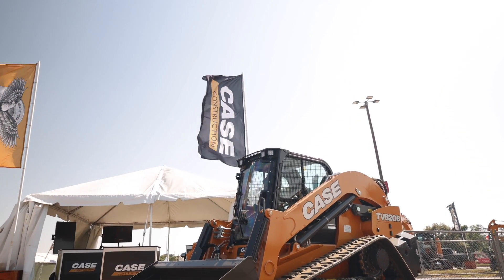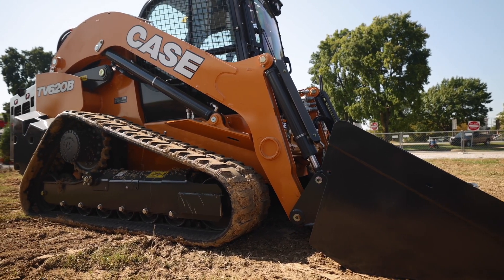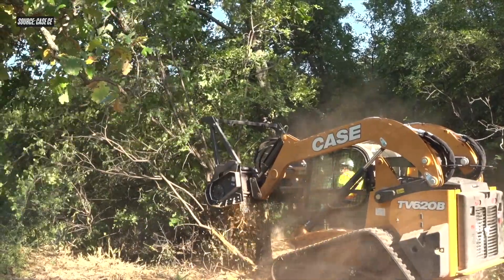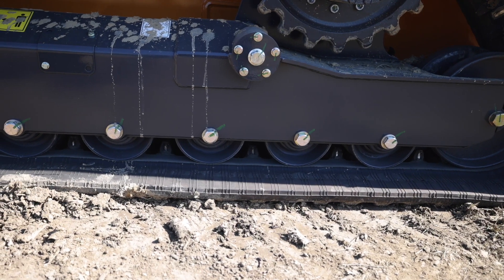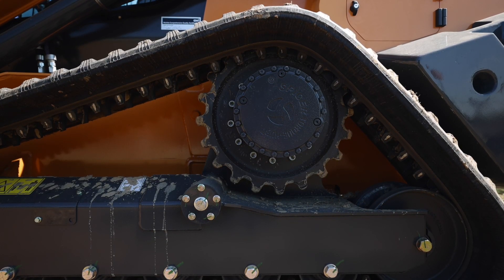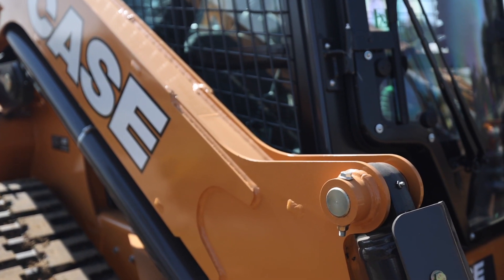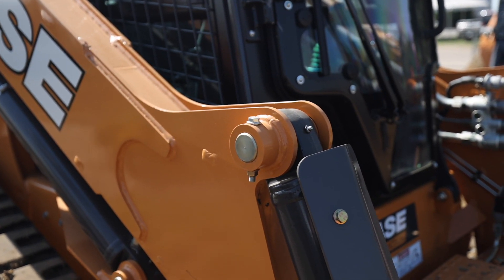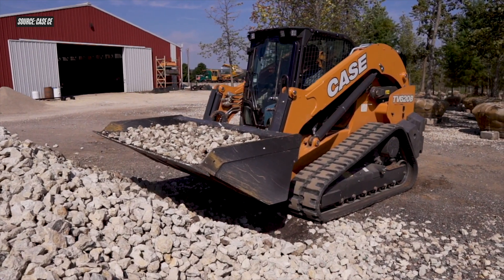Case TV620B CTL [as seen at The Utility Expo 2021]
The 16,000-pound Case TV620B launched at The Utility Expo 2021, with a new ground-up design and new extra-large CTL platform. Case says the combination of power and low ground pressure make the TV620B a perfect fit for production-focused use cases in utility.

What to expect:
✔ The new TV620B is heavier than the Case TV450B, which is the former largest Case CTL.
✔ The new extra large heavy duty chassis design shares a lot of components the Case 650M dozer.
✔ In-cab display allows operator to switch auxiliary hydraulic flow between standard high or enhanced high flow with the tap of the screen
✔Ability to use larger attachments, such as a 72 inch mulching head attachment for land clearing
✔Combination of hinge pin height and reach allows machine to easily go into truck beds
✔Regular maintenance checkpoints grouped into a single area under the engine compartment that's easily accessible
✔Auto reversible fan with on-demand operation to ensure clean cores adn a cool engine and hydraulic system

This machine is ideal for land clearing and pipe laying, making it a great fit for utility contractors.

The Case TV620B is available now.